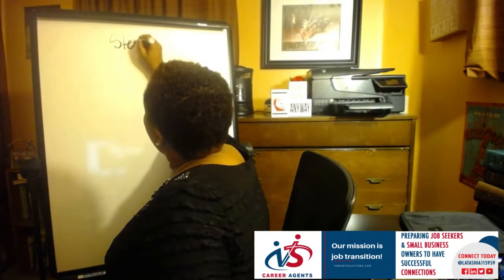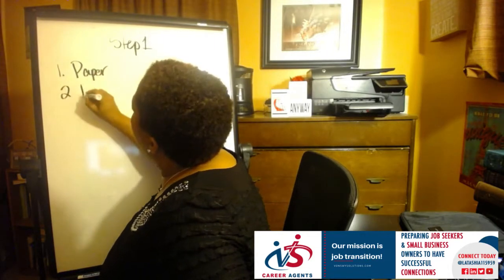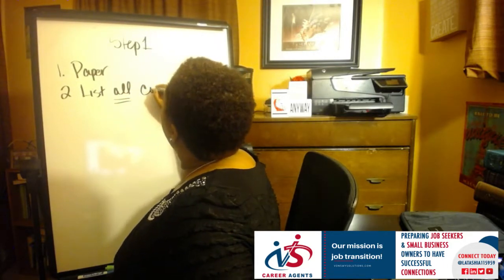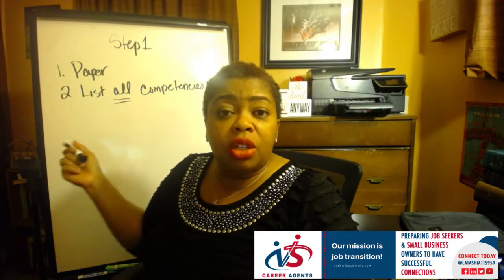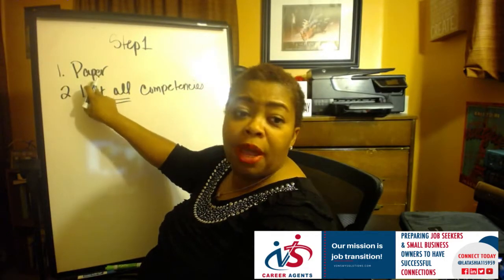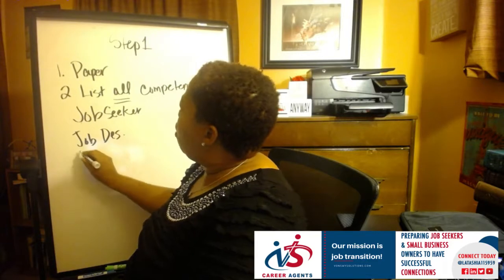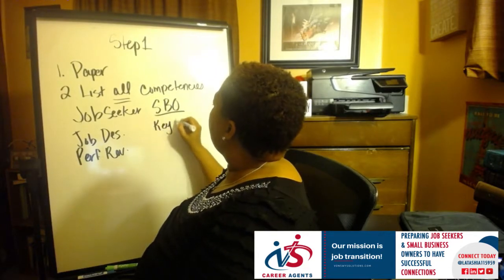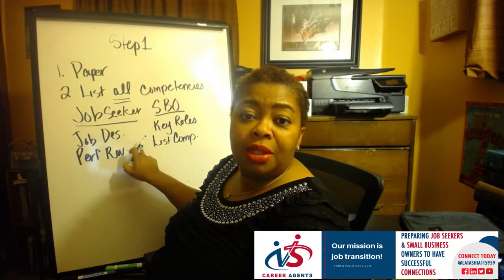Step 1 Career Development Plan